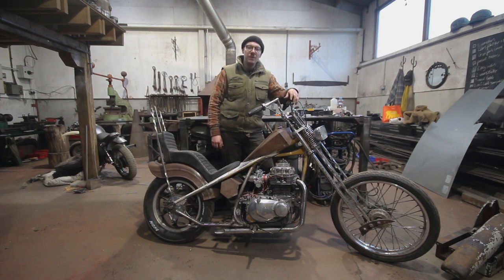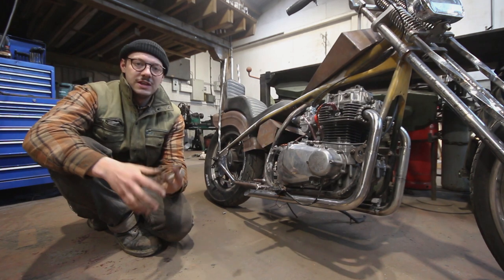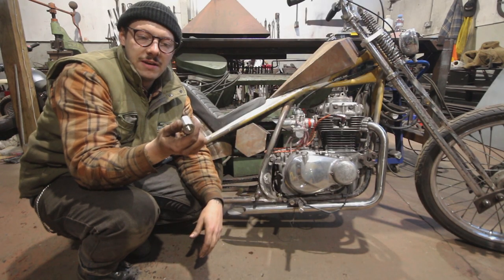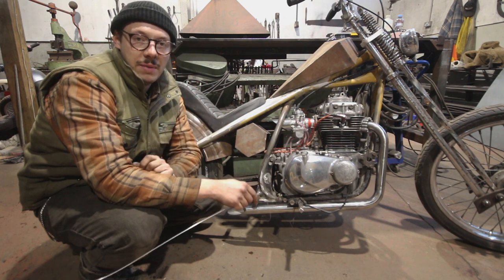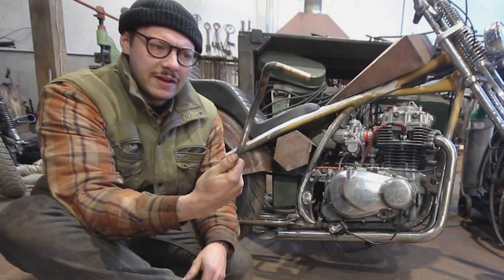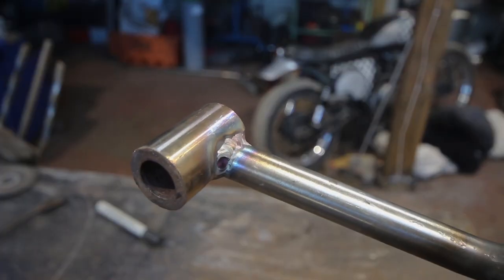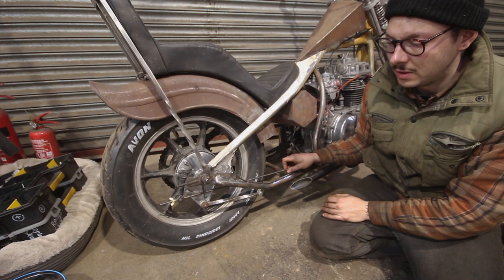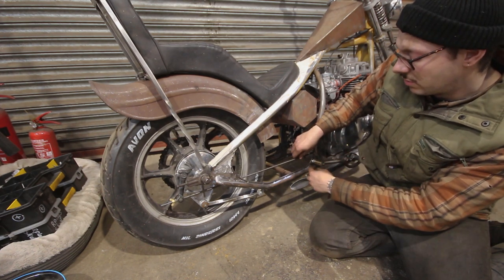How To Build A Chopper Ep2 | Custom Brake Pedal .. A Change Of Plan..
This video covers the building of a custom brake pedal using stainless round bar, it also has some pretty important news...
This last year has been odd for us all to say the least and i am no exception..